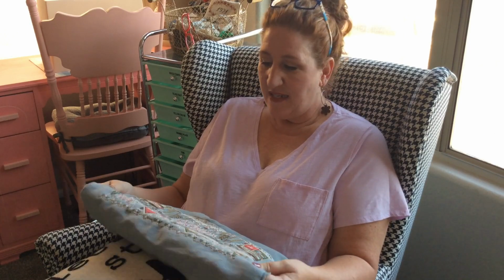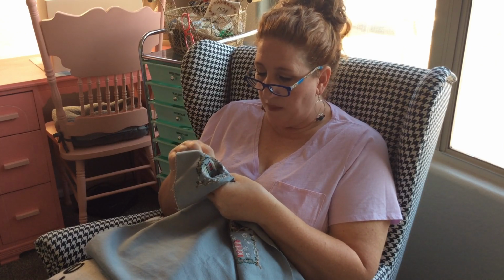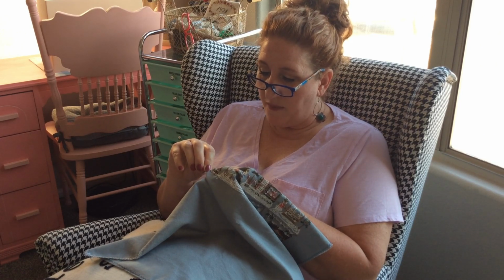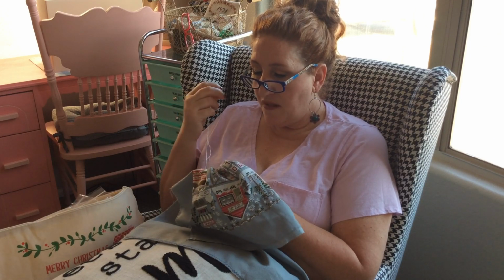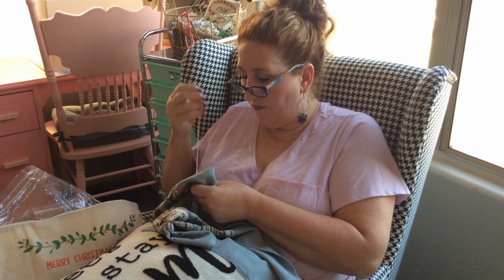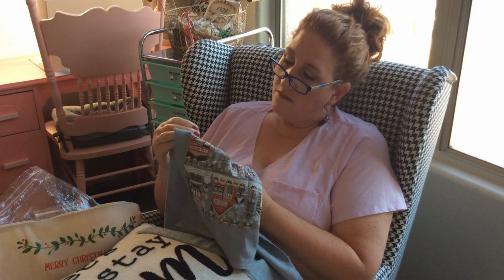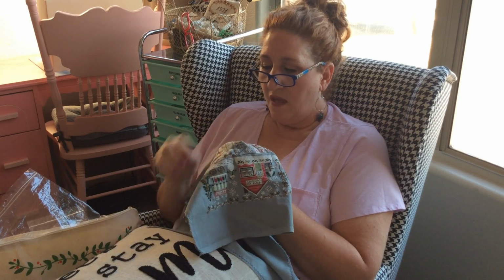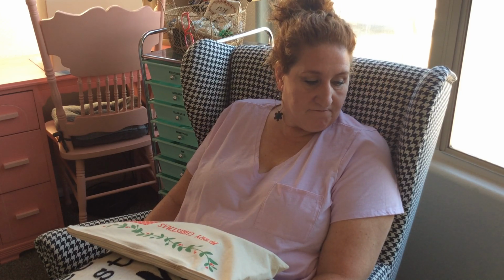Stitch with me...Stitchy time and lets chat -Mrs. Flossy -ORT Files #11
Stitch with me

ORT stands for "Other Random Things". This is not my normal weekly stitching update.